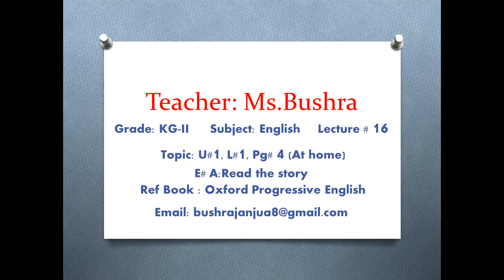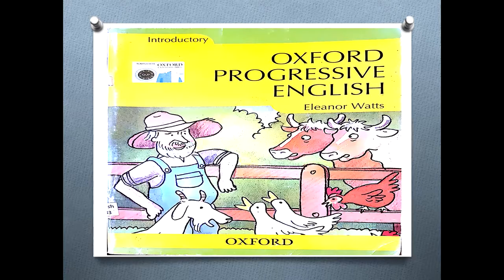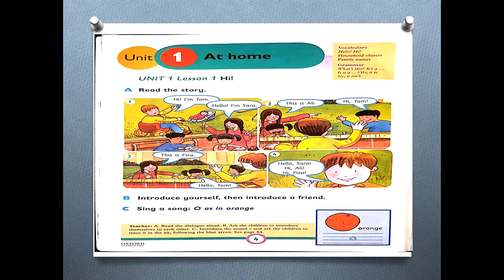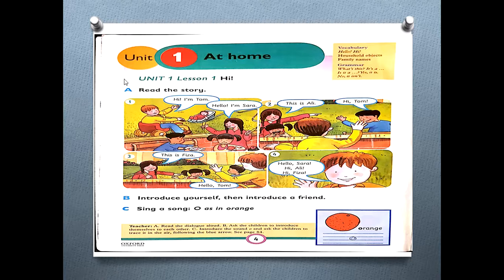KG II English Lecture # 16